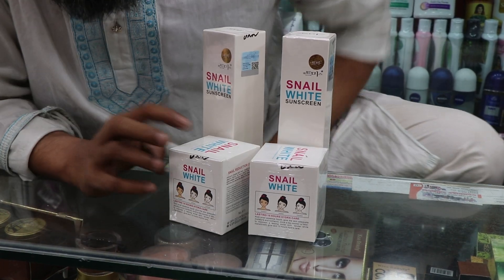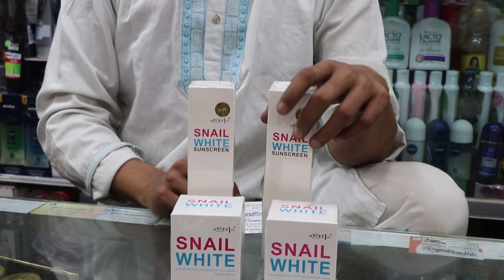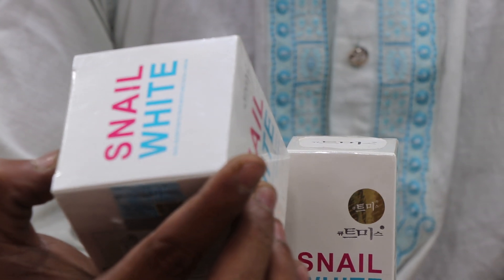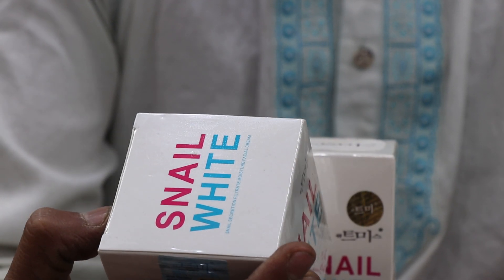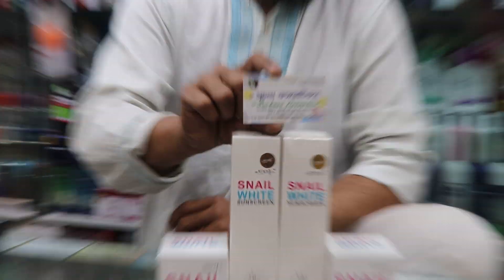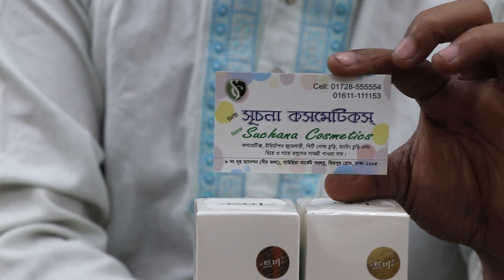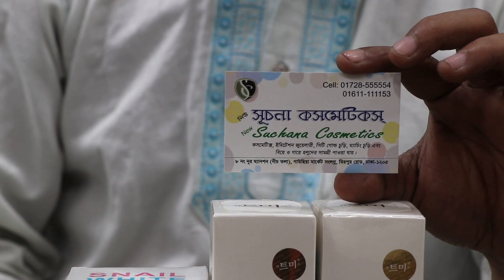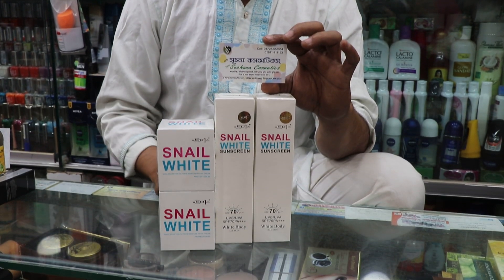গায়ের রং ফর্সা করুন কিনুন Snail white ক্রিম /🌷Sun protection whitening package price💐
Shopping Tv